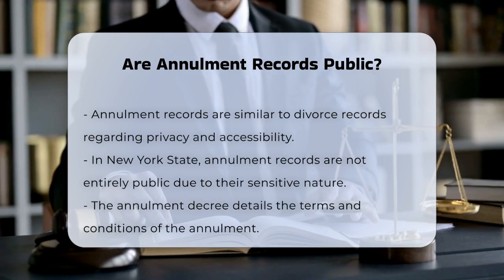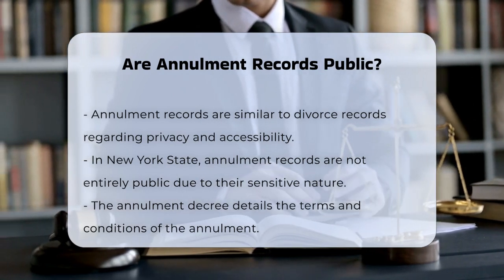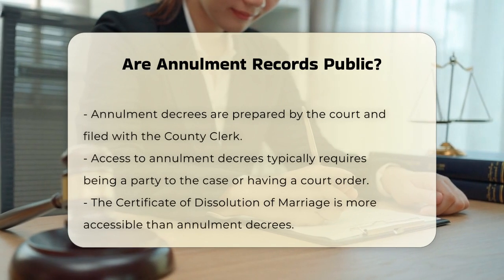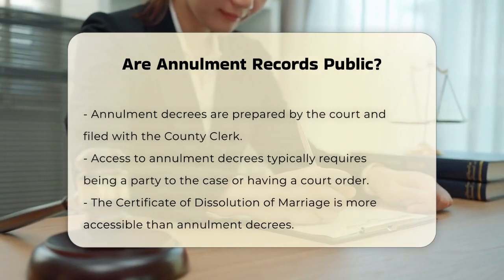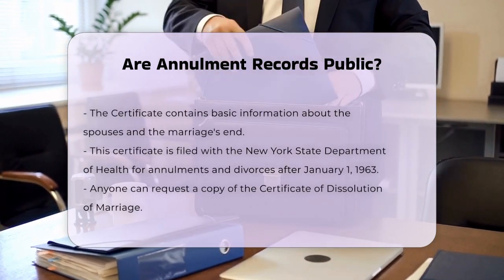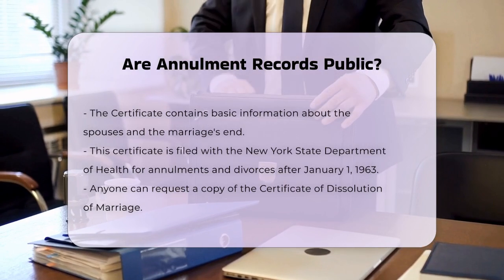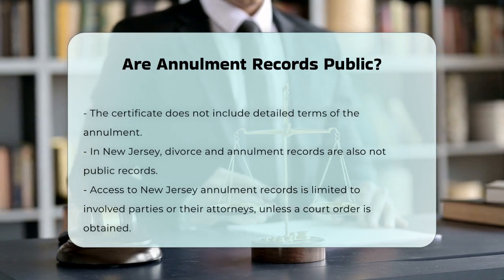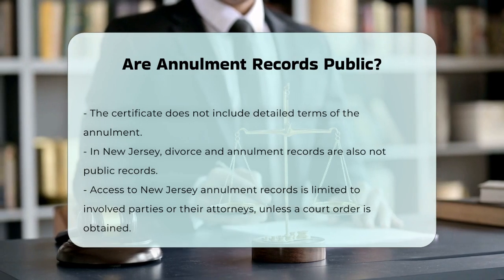Are Annulment Records Public? | CountyOffice.org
Are Annulment Records Public? Have you ever thought about the complexities surrounding annulment records and their accessibility? In this informative video, we'll explore the nuances of annulment records, particularly focusing on their public accessibility. We will clarify how annulment records are treated similarly to divorce records in various states, particularly in New York and New Jersey. You will learn about the different types of documents associated with annulments, including the annulment decree and the Certificate of Dissolution of Marriage. We will discuss the specific requirements needed to obtain these records and the limitations that exist for public access. If you are interested in understanding the legal landscape of annulments and the privacy measures in place, this video is for you. Join us for a detailed discussion that will shed light on this often-misunderstood topic.